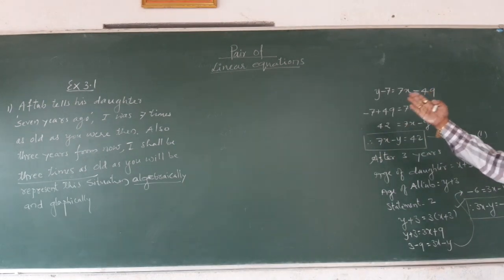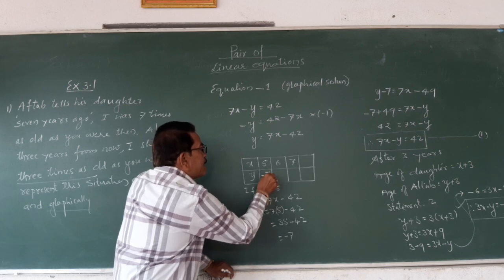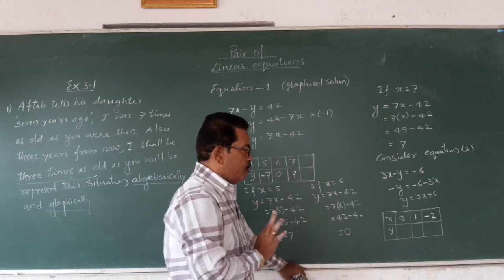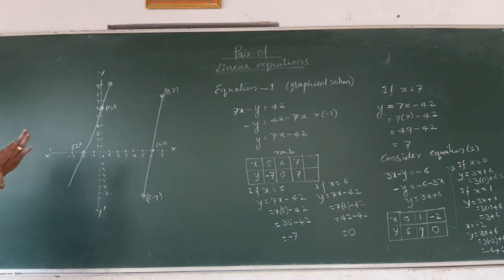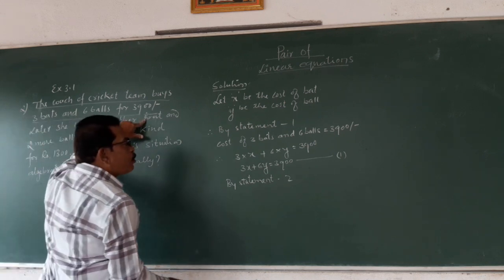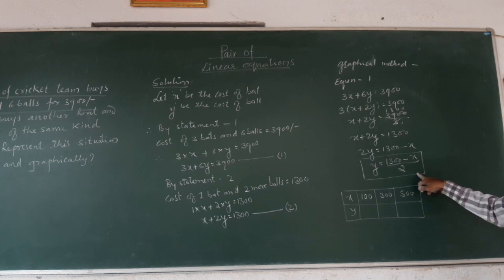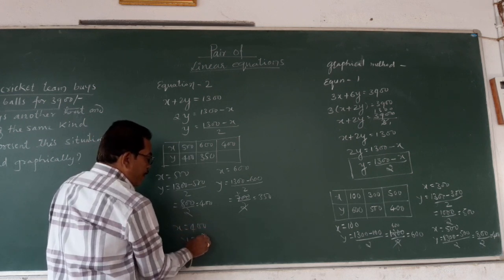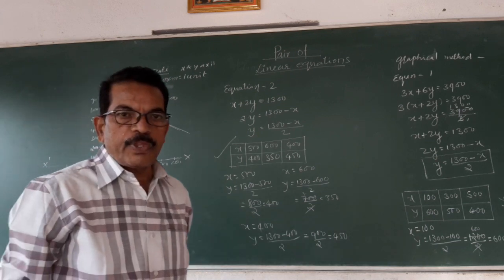Linear Equations Lecture 2